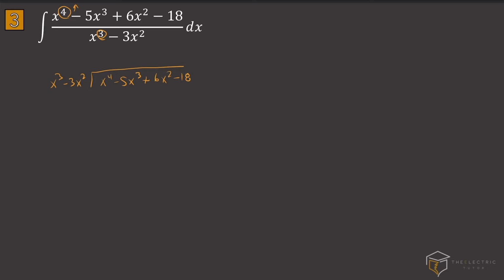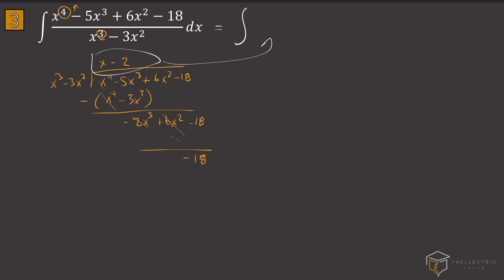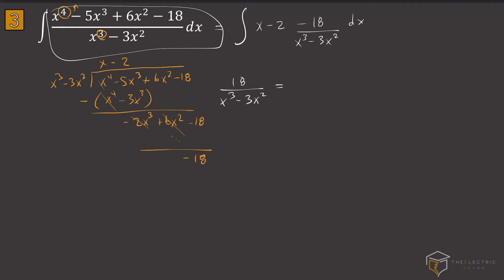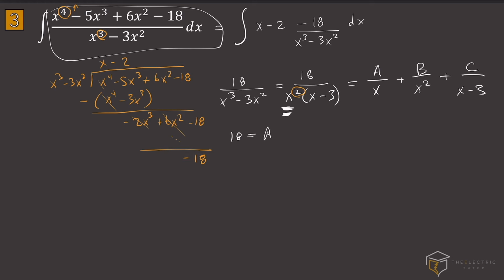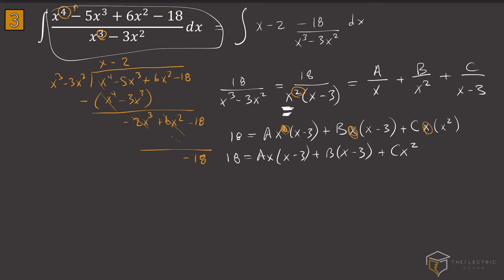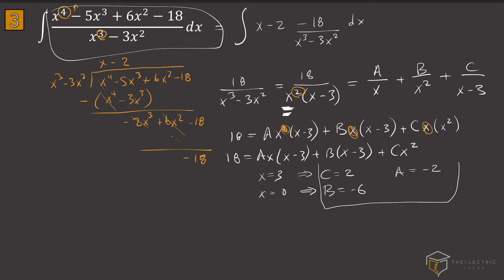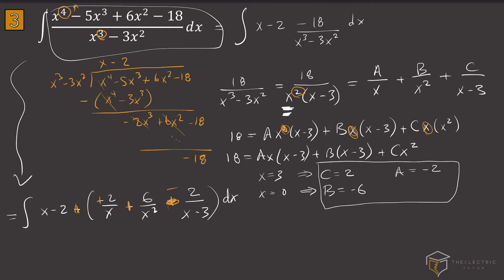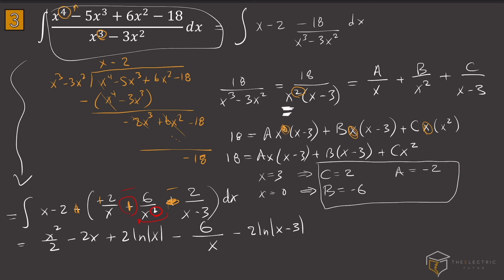Integration by Partial Fractions | Lesson 3, Part 2C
For the final installment of this lesson I apply partial fraction expansion to solve one more integral, which covers two important details left to discuss: working with improper fractions and detailing a common type of linear term that confuses students when it comes to the expansion. If the video helps you, let me know with a like 👍 or comment 💬.

Timestamps:
0:44 Beginning of example 3